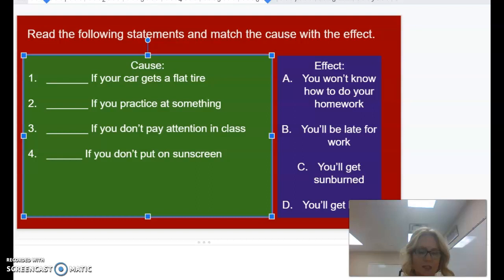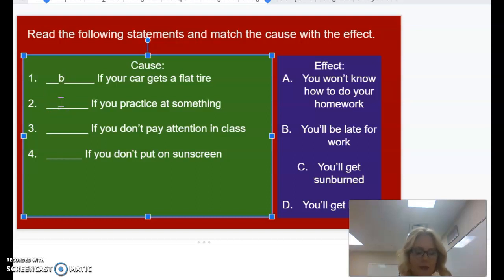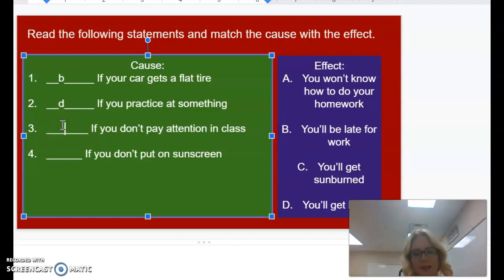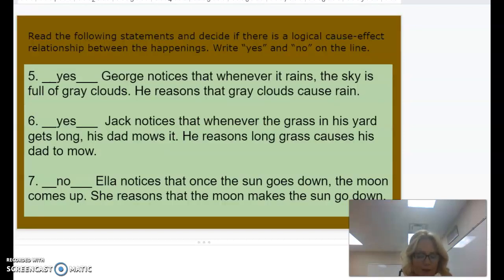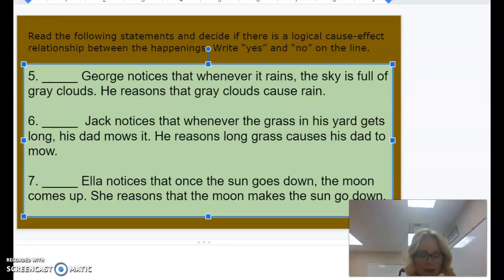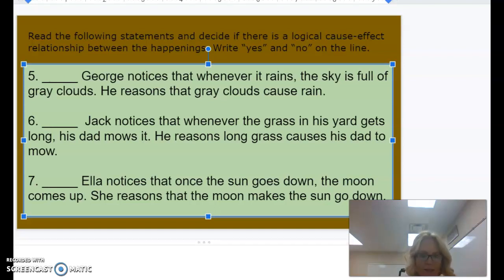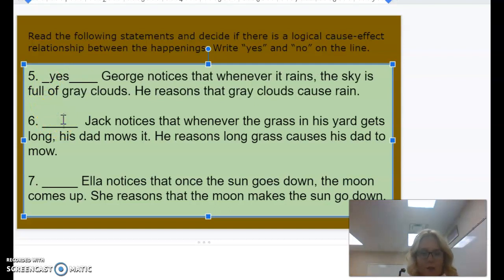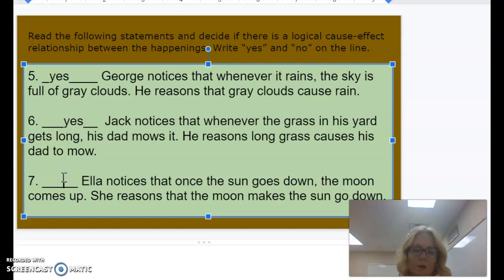4 Cause and Effect